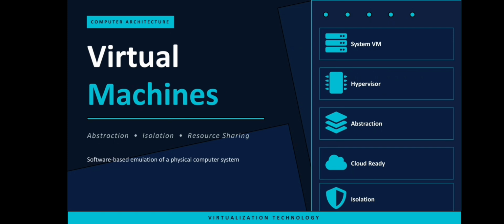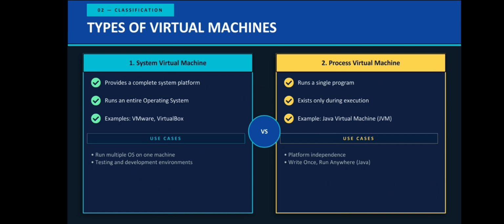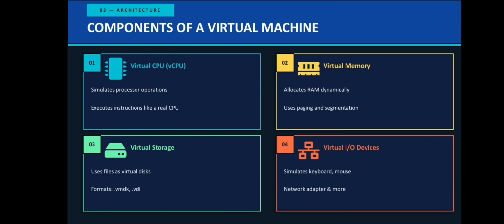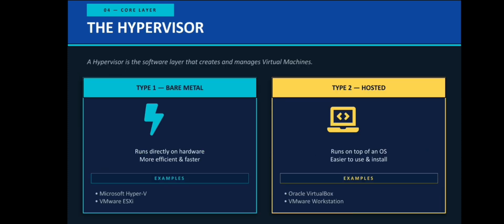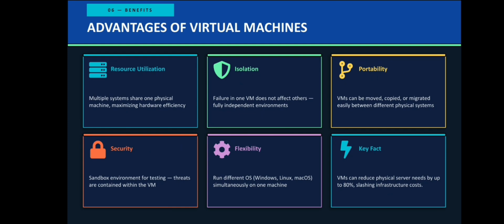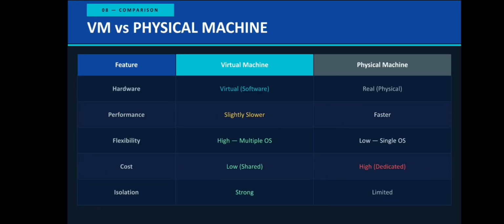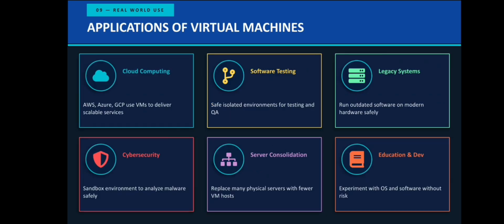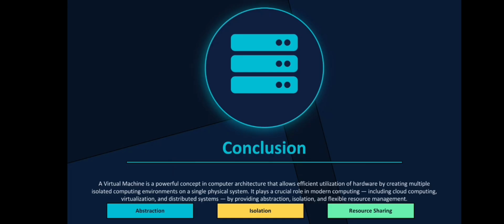What is Virtual Machine? | Types, Hypervisor & Working Explained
In this video, I have explained Virtual Machines (VM) in Computer Architecture in a simple and easy way.
A Virtual Machine is a software-based system that behaves like a real computer. It allows multiple operating systems to run on a single physical machine using concepts like abstraction, isolation, and resource sharing.

📚 Topics Covered:

*Types of Virtual Machines (System VM & Process VM)
*Components of a VM
*Hypervisor (Type 1 & Type 2)
*How Virtual Machines Work
*Advantages and Disadvantages
*Applications of Virtual Machines
*Role in Computer Architecture